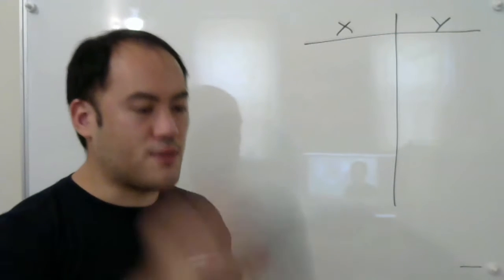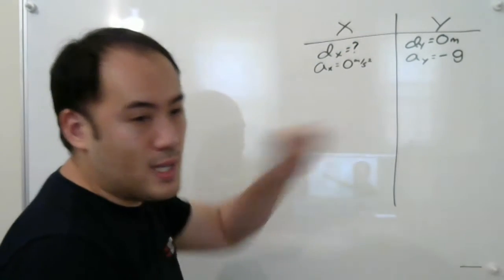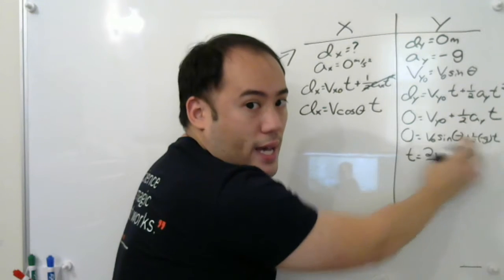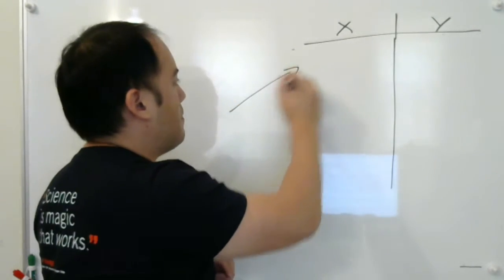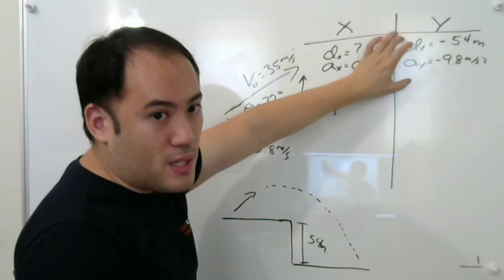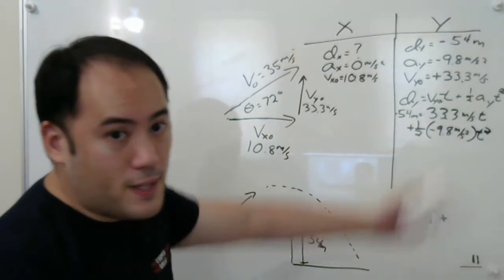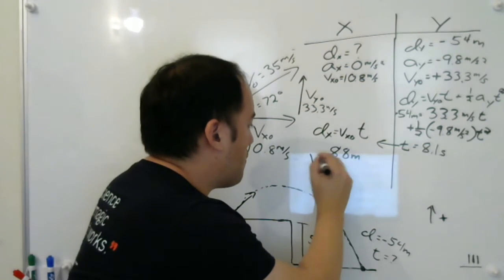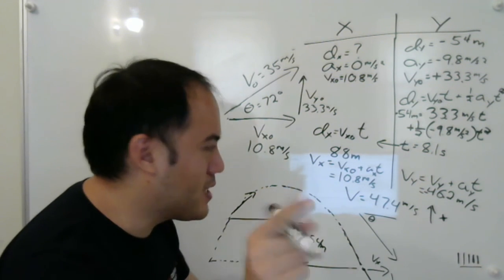AP1 2 4b